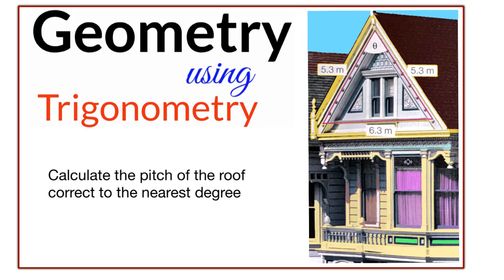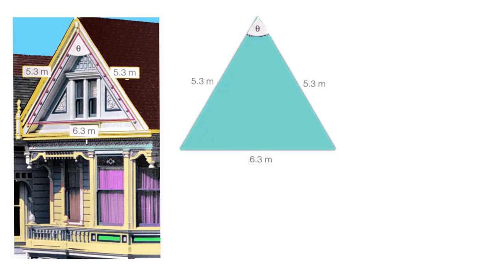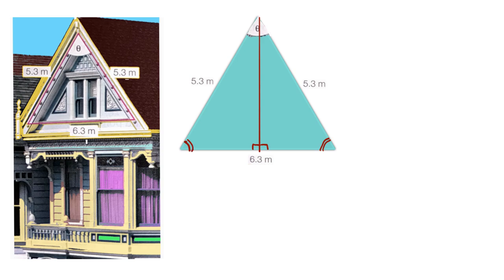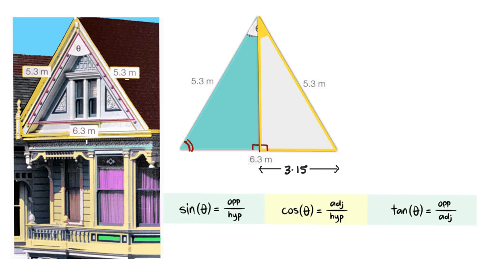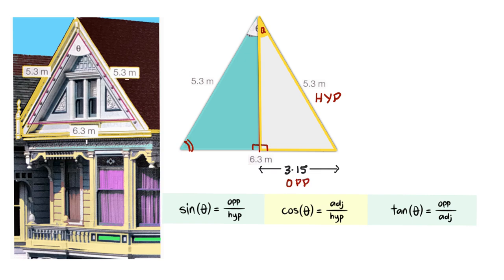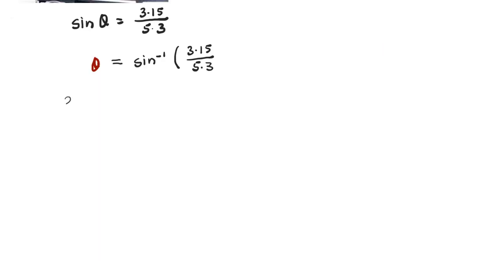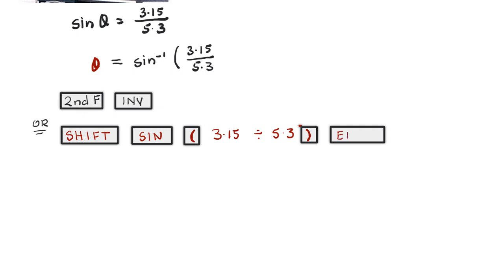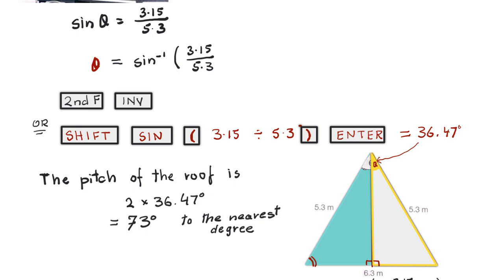Mathematics 10- Calculating the pitch of the roof using trigonometry,- Excel at School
In this video we calculate the pitch of the roof line using trigonometry.